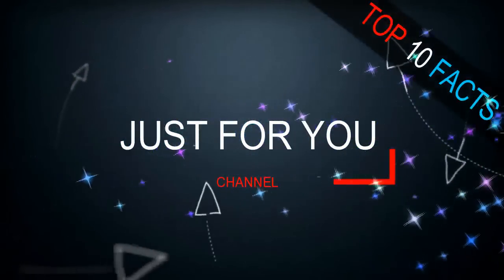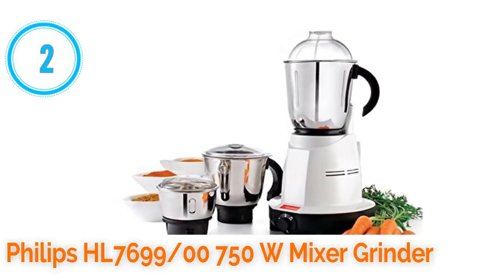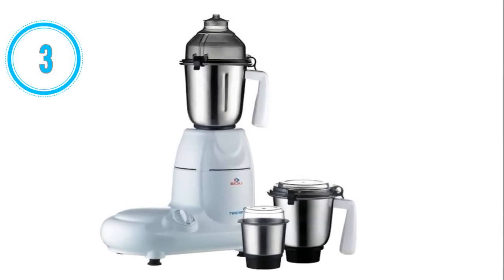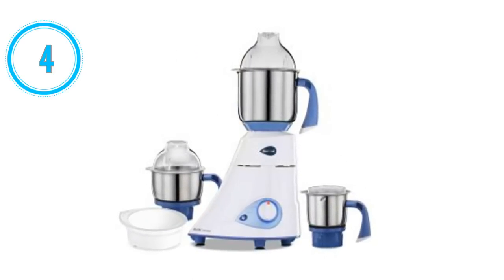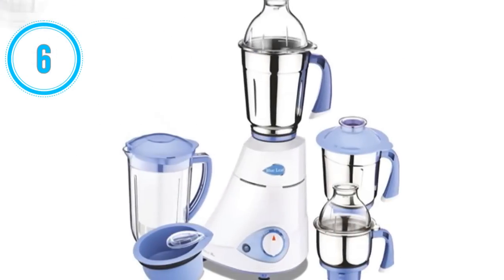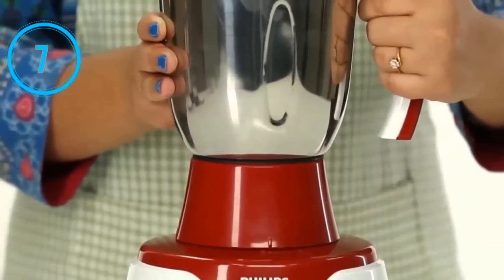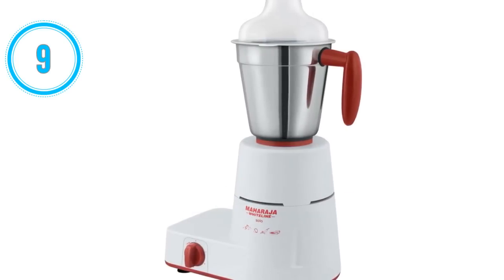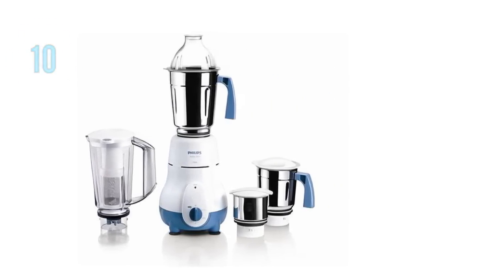Top 10 Best Mixer Grinders In India 2017 | Top 10 Mixer Grinder List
Top 10 best mixer grinders in India at 2017. This video also I discus about top 10 mixer grinder list with features.

DECLAIMER
All content in this video are only use informational and educational purpose for viewers. Images are taken from google search and background music are taken from YouTube library.